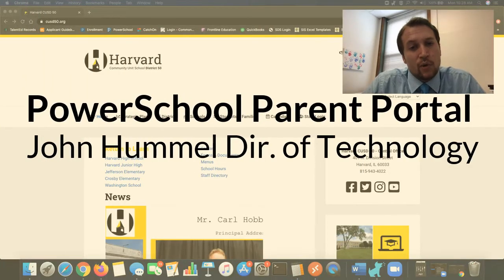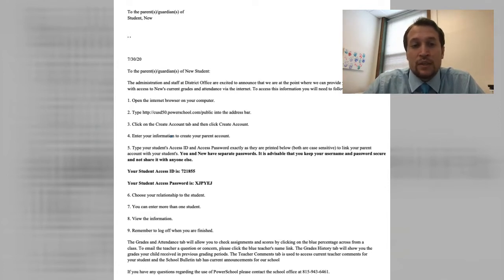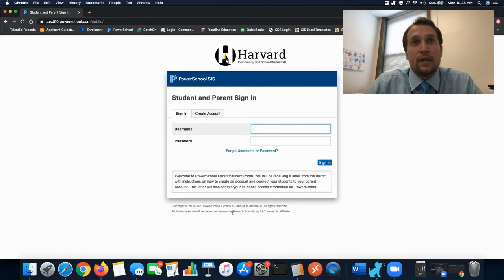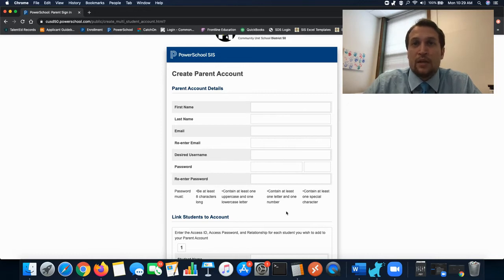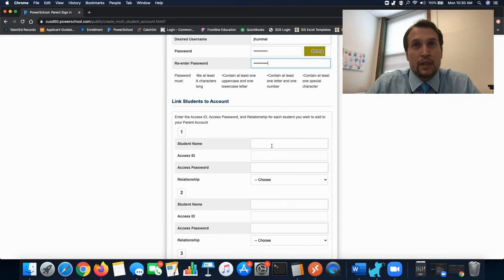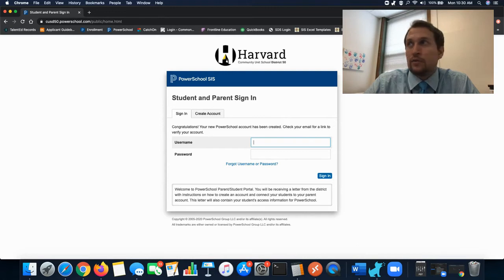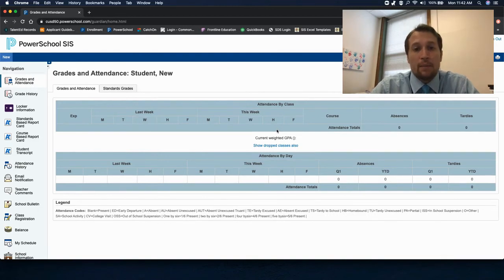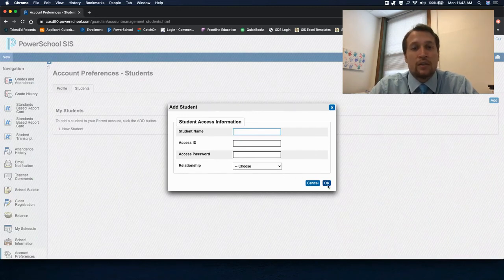CUSD 50 PowerSchool for Parents